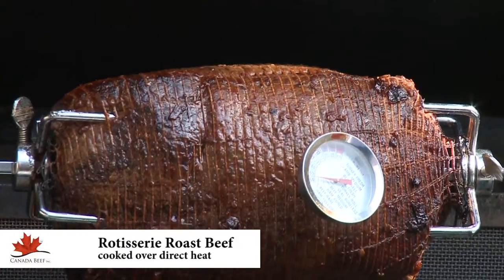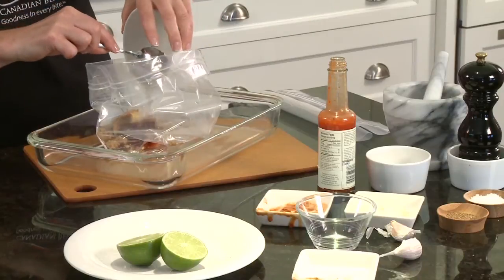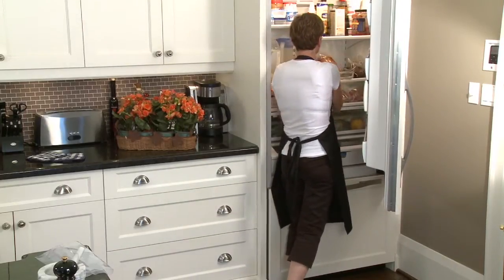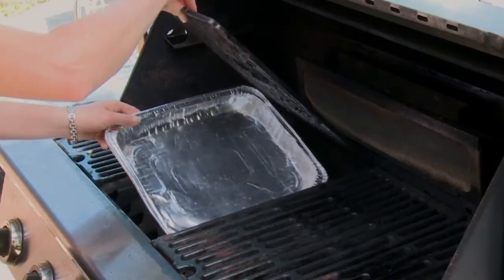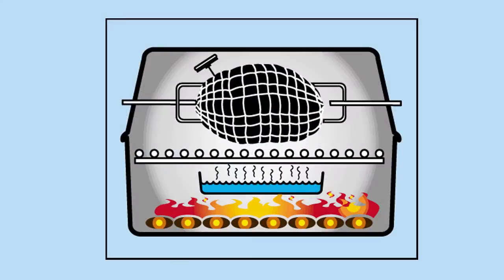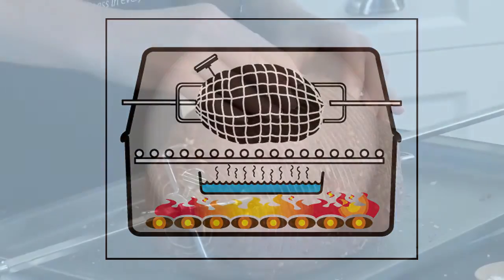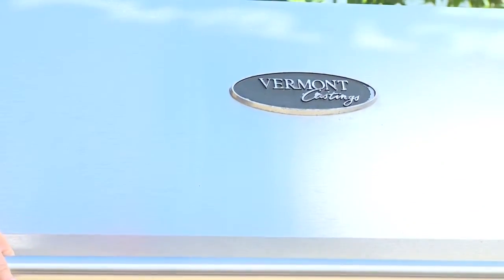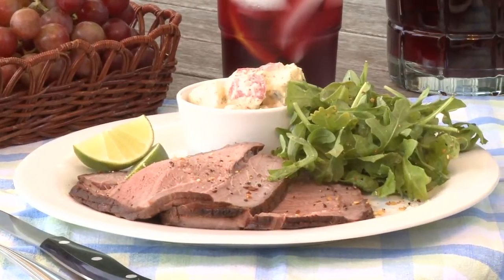How to Barbecue the Perfect Roast Beef Using Direct Heat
Cooking a beef roast on the barbecue rotisserie style using direct heat is an easy, fuss-free summer cooking idea and perfect for backyard entertaining.